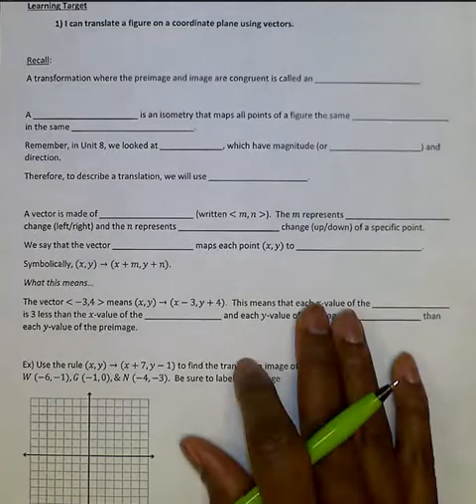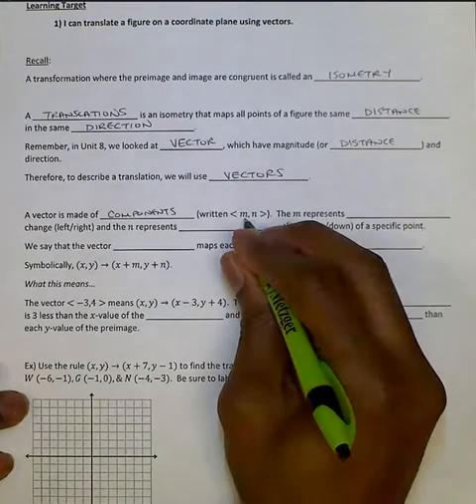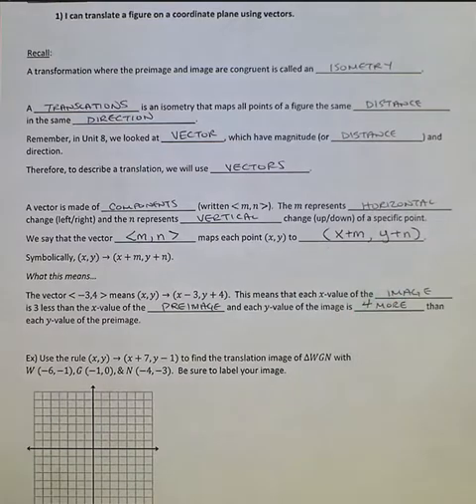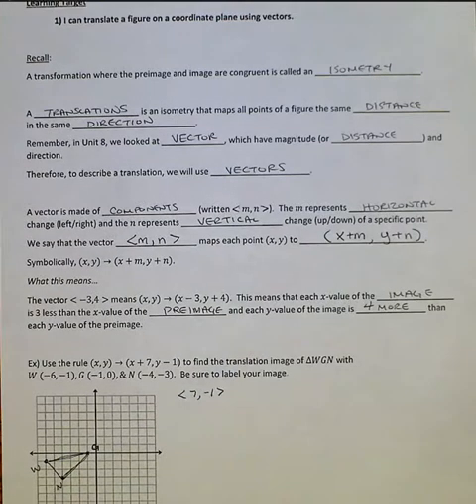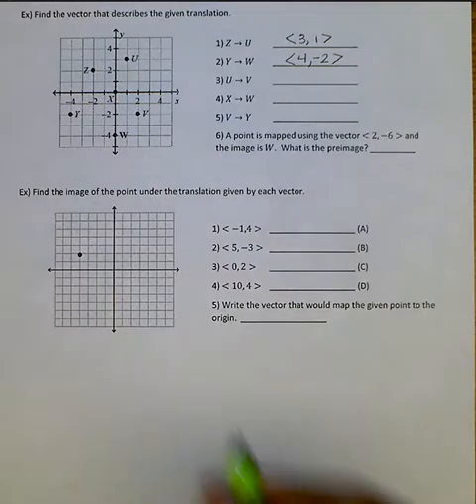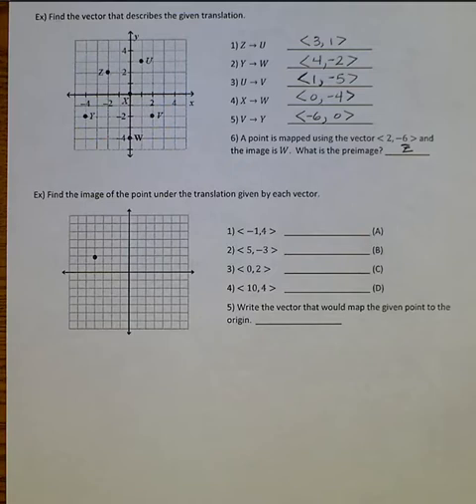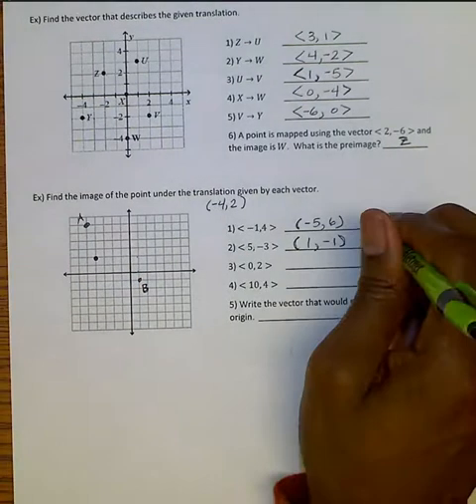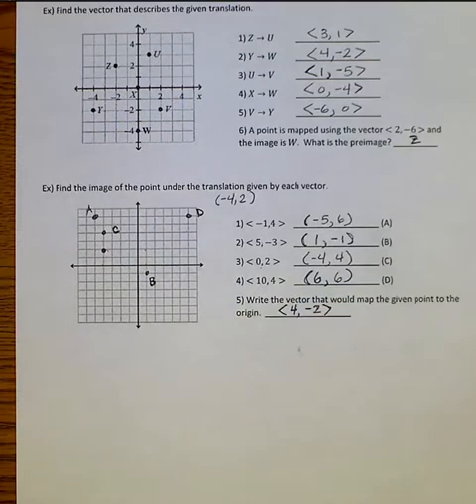Unit 12 Lesson 2: Translations